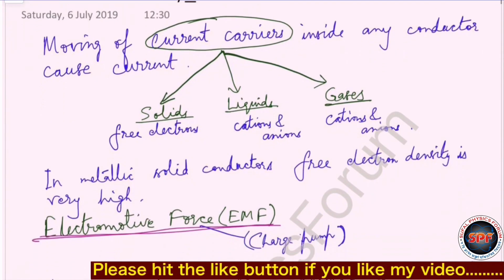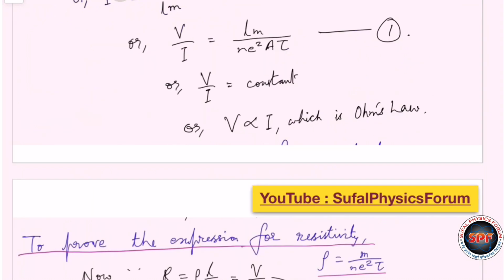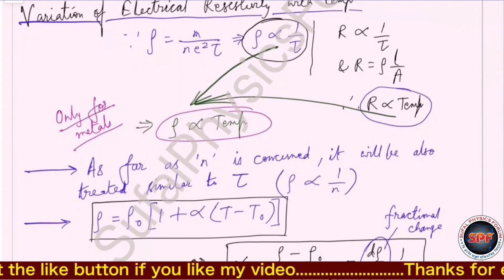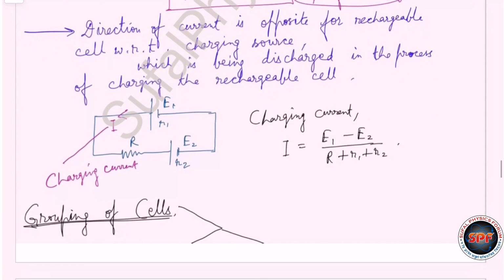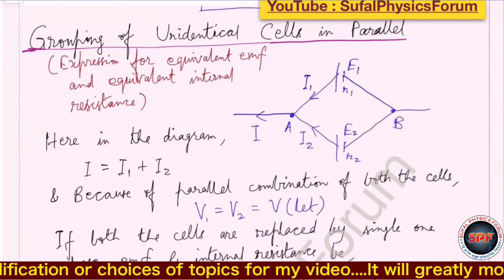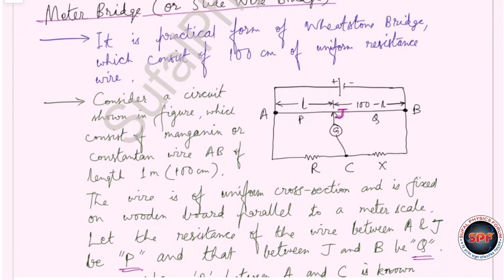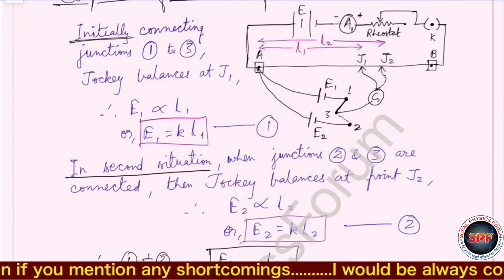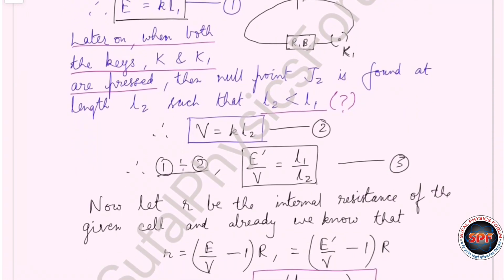Current Electricity_CBSE & ISC_12th_Complete Theory Revision मिन्टों में | NEET | JEE Mains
Hi, my dear Physics loving friends & CBSE, ISC 12th Students & JEE, NEET Aspirants,
I am excited to present very useful video for your exam preparations.
I am basically giving fundamental theory & brief review of Current Electricity chapter for class 12th CBSE & ISC boards.For all the boards preparing students I have covered derivations systematically.
For your support I am giving pdf link of complete theory of current Electricity chapter.

Also willing to indicate that this basic theory is also very useful for JEE & NEET aspirants if they are willing to do quick revision. For these students also I recommend to go through the pdf of the current electricity chapter through the above link...

For 12th boards students, I plan to publish a video on Current Electricity numericals. So I would expect all your numerical doubts in comment box. For any type of query or doubts or any other communications all of you can approach through my Whatsapp no.
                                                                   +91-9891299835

Thanks for enjoying my educational video on Physics. See you in next video in a couple of days...
Good luck & God bless you all...Bye.
SUFAL KUMAR
Physics Faculty...